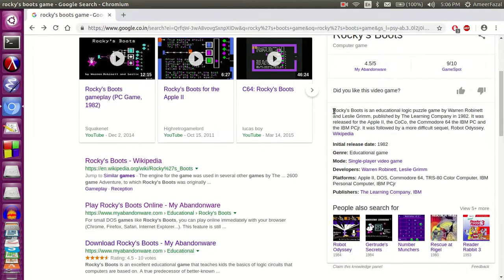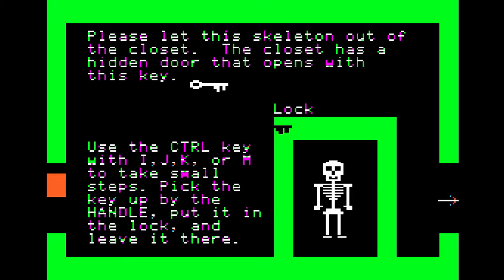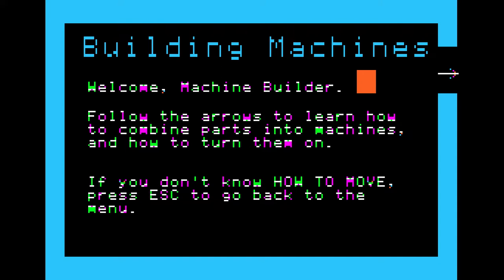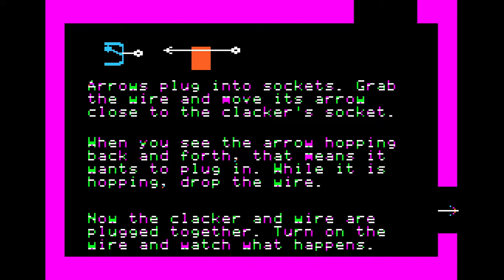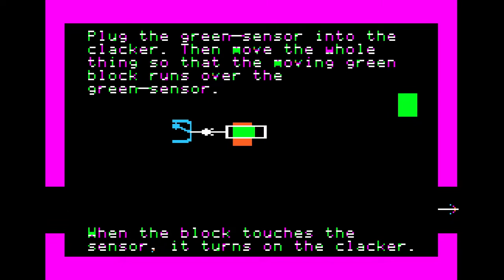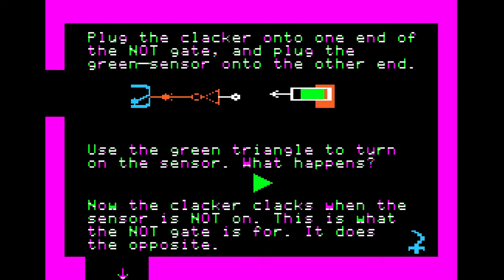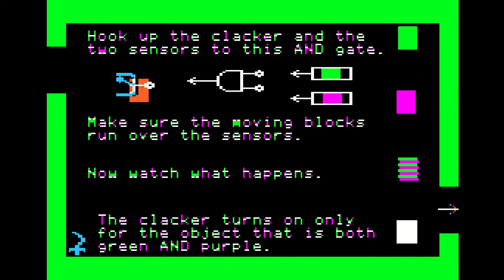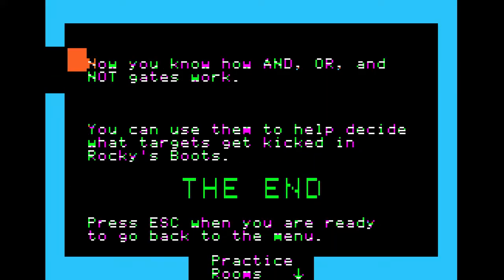Play Game and Learn -Rocky's Boots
Rocky's Boots (1982) is a classic educational logic puzzle game. The game is one of the earliest game with graphical interactivity.

Rocky's Boots is a good way to learn computer science fundamentals, digital logic, game development and GUI design all while playing the game.